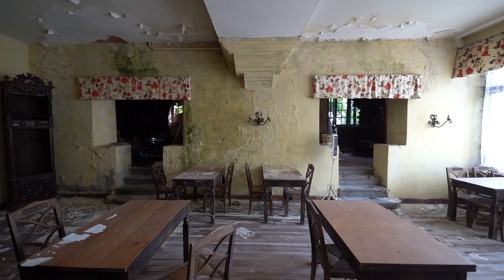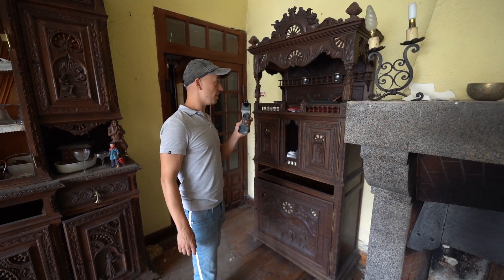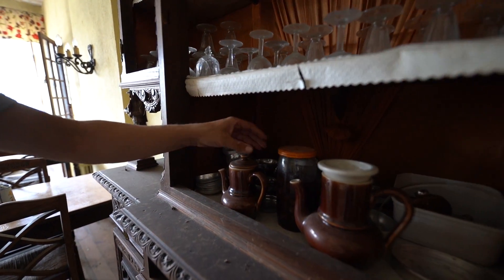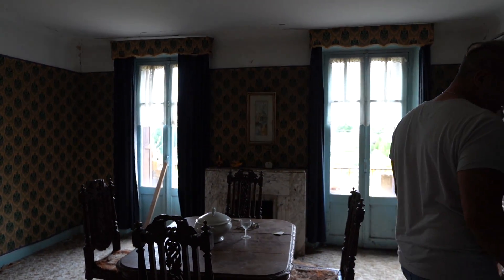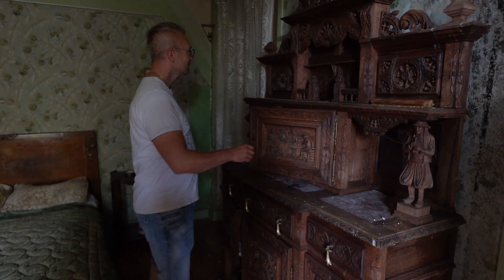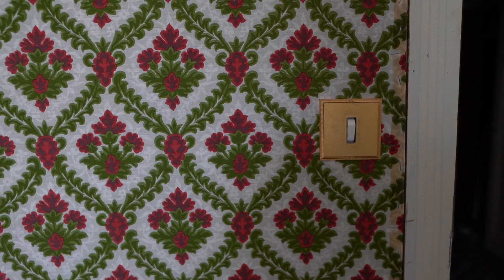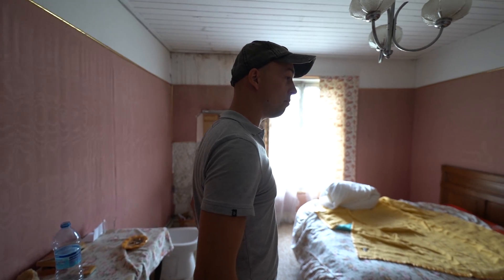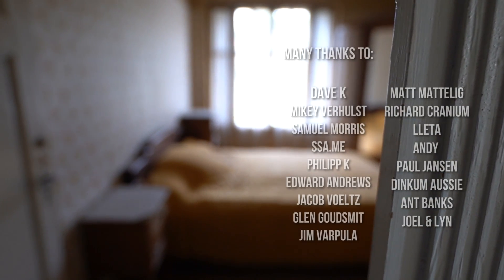URBEX | Exploring a time capsule hotel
💥Check out our books, over 800 pictures taken in 70 countries of the best abandoned places worldwide with info & history

We're still on a roadtrip in France and visit this small forgotten hotel in the mountains.
It's a real time capsule to a different time.

If you love our videos and want to see exclusive locations, live streams or support us visit:

Follow our Instagram account for daily updates and pictures